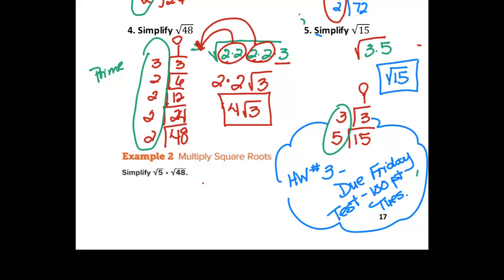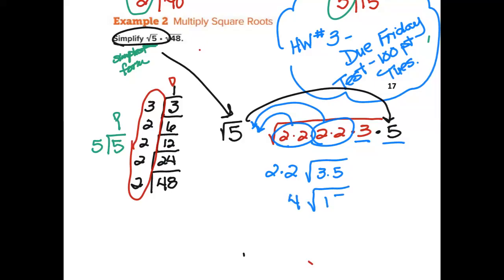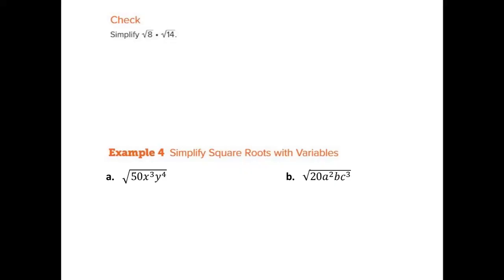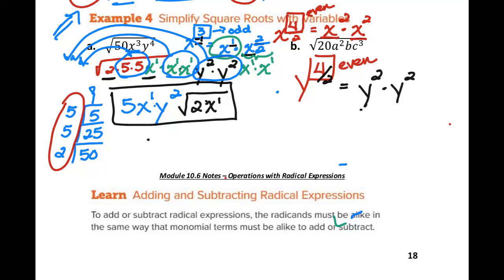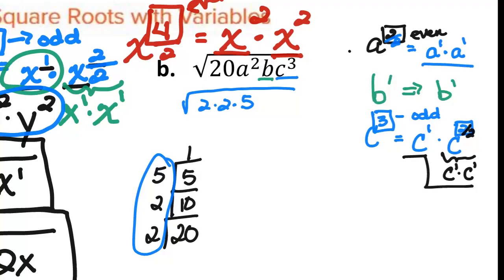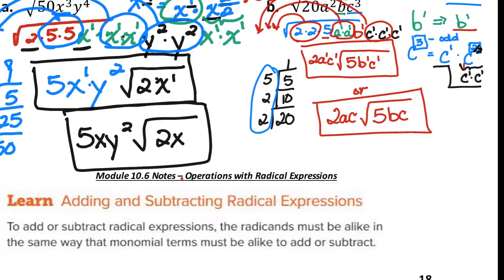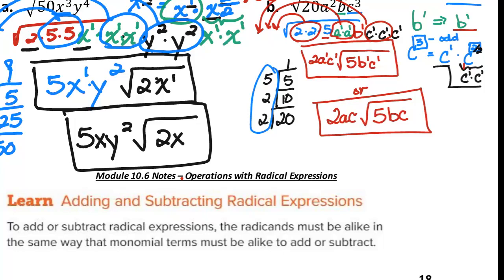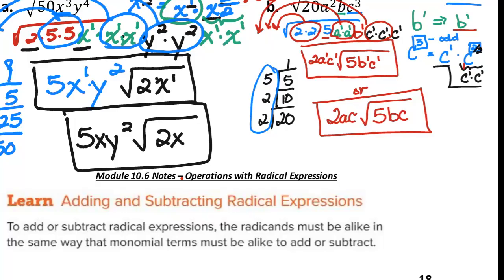Simplifying Radical Expressions